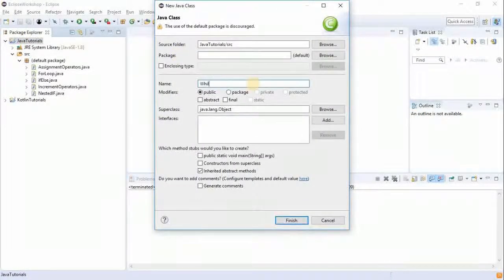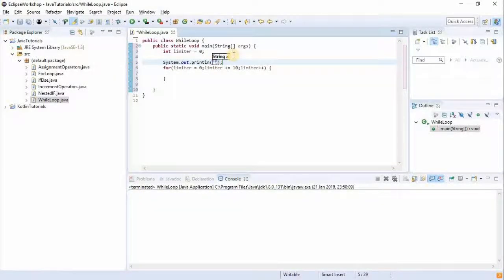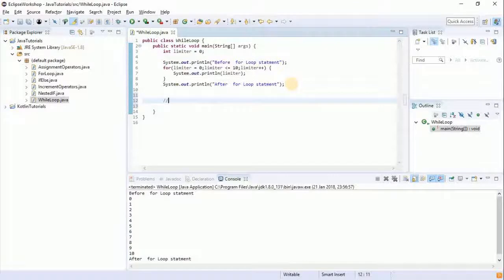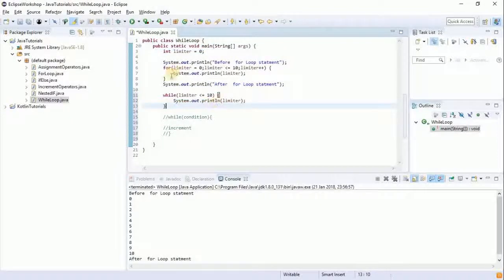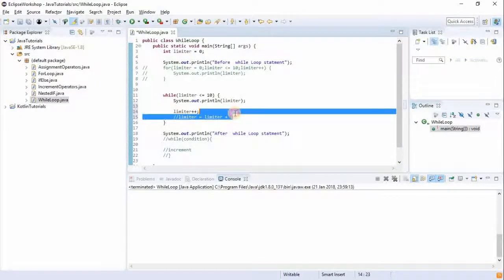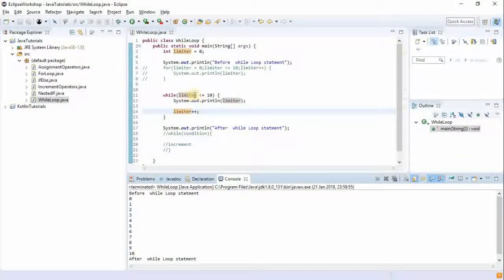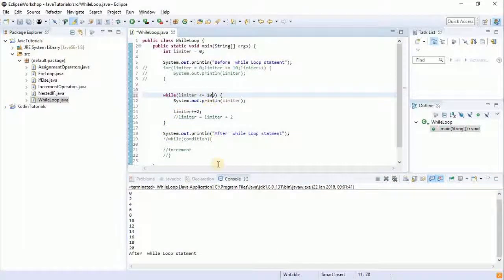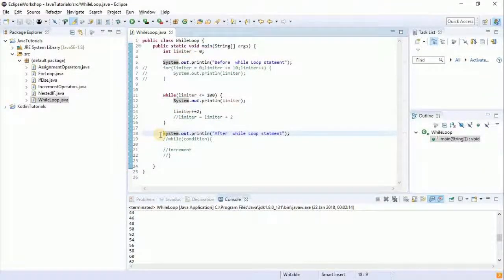Java Tutorials : While Loop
For the last two videos we have looked at Loops in Java and today we will be looking at while loop.
Again Looping is a continuous iteration of a block of code until a particular condition becomes false.